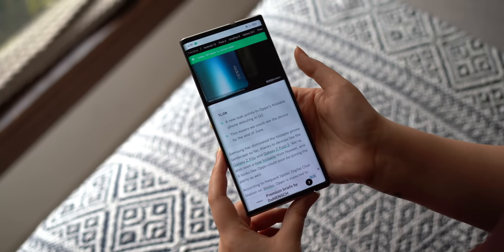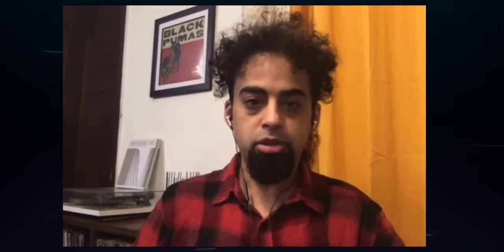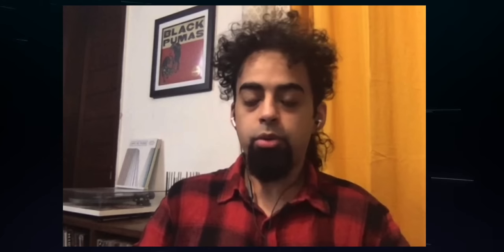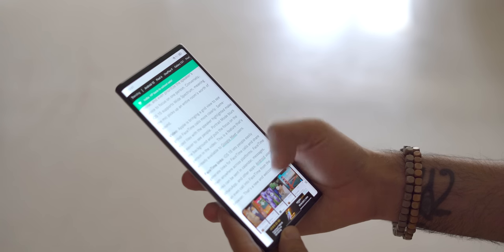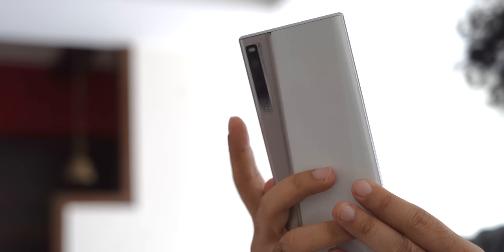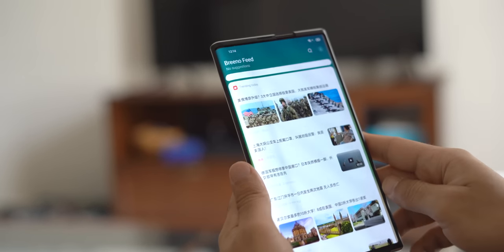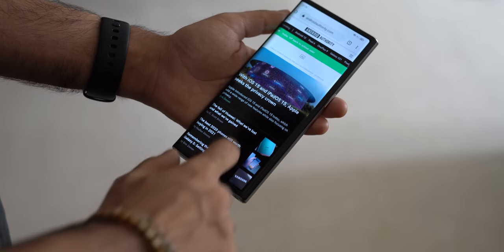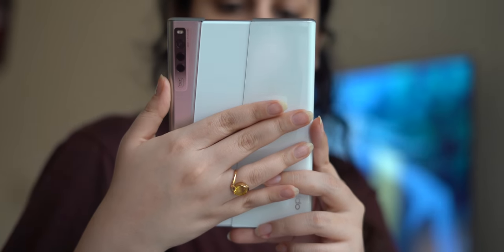What's it like using a rollable phone - Oppo X 2021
We were able to get hands-on access to the Oppo X 2021 concept smartphone. The first to market prototype phone that features, not a foldable display but a rollable one.